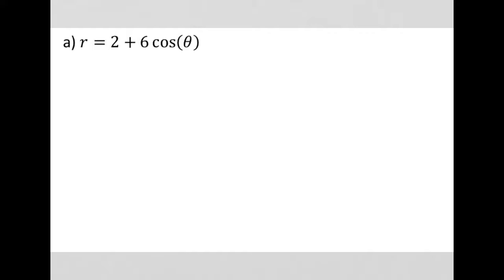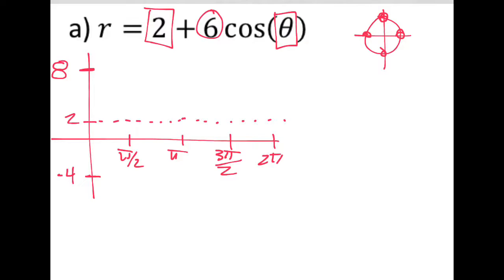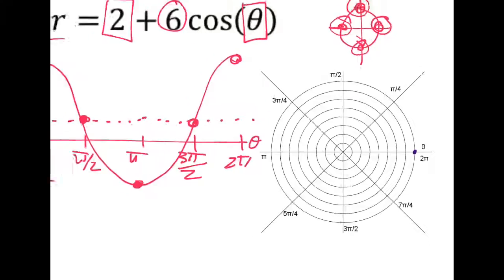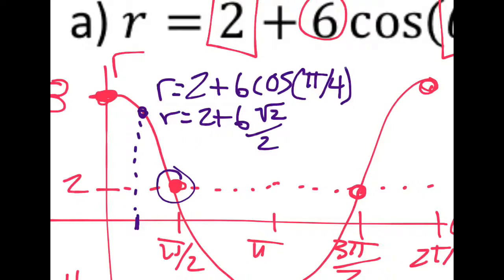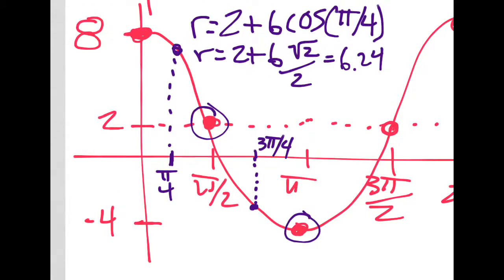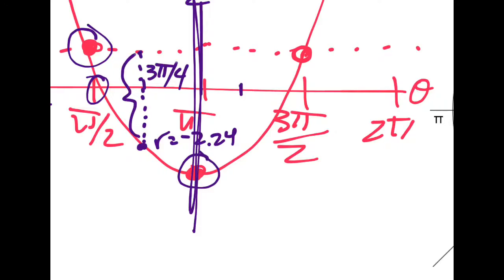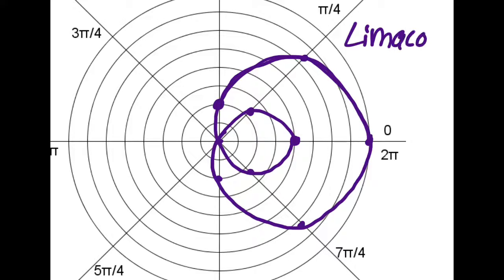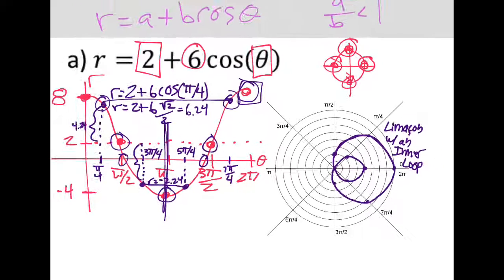HPC - LG10 - 5a